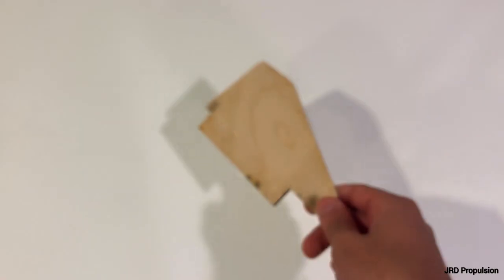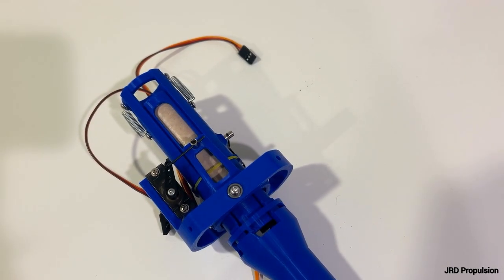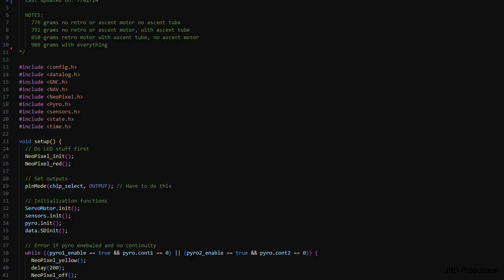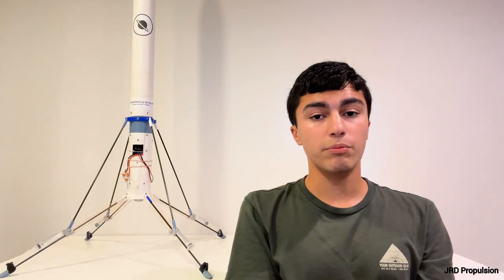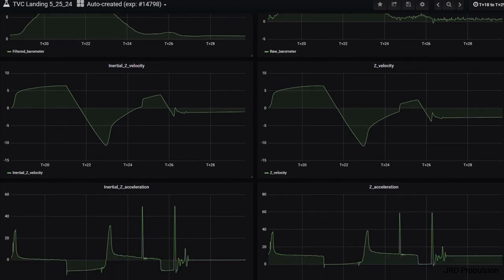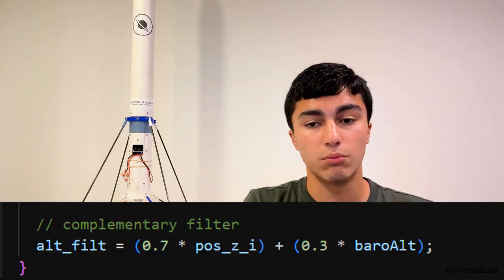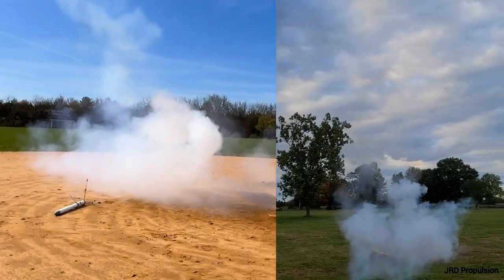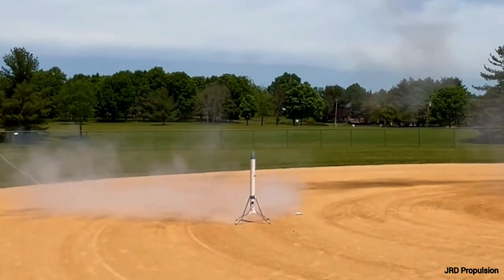I Landed A Model Rocket!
It took a while, but I finally landed a model rocket!